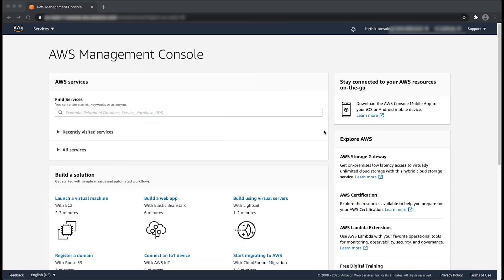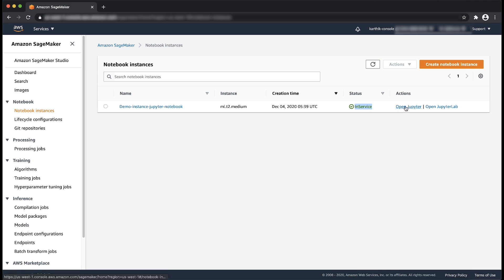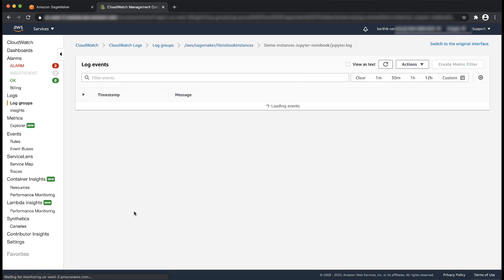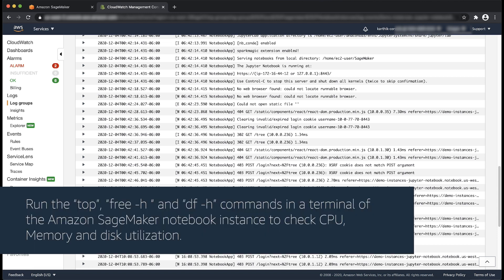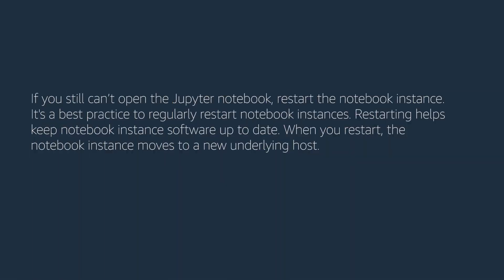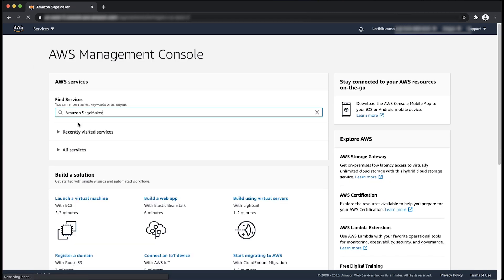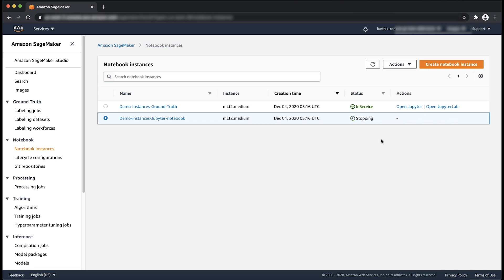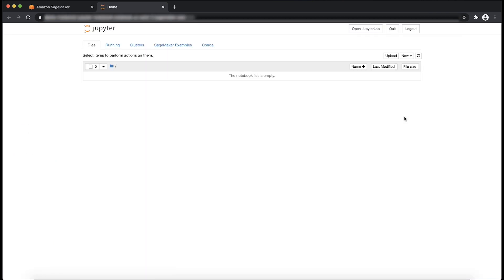Why can’t I open a Jupyter notebook on my Amazon SageMaker notebook instance?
For more details see the Knowledge Center article with this video
Karthik shows you why you can’t open a Jupyter notebook on your Amazon SageMaker notebook instance.